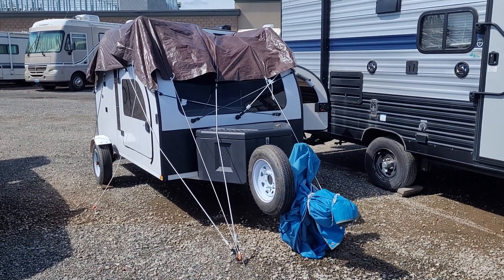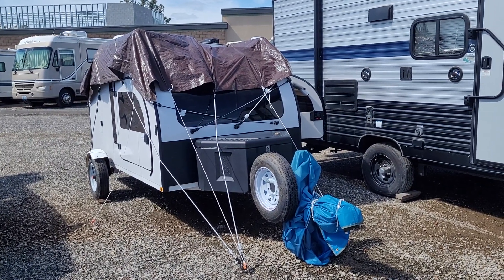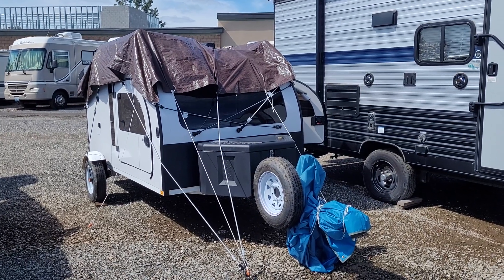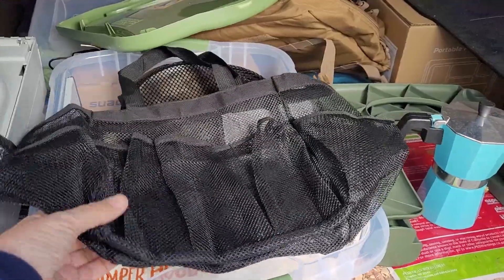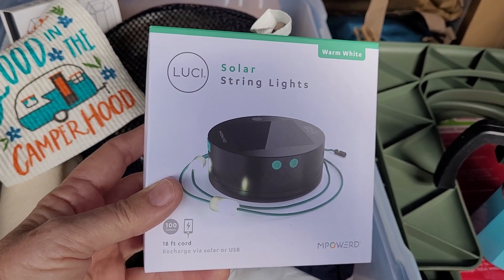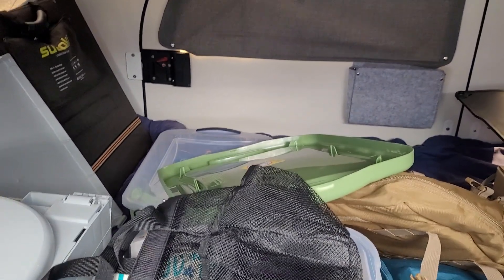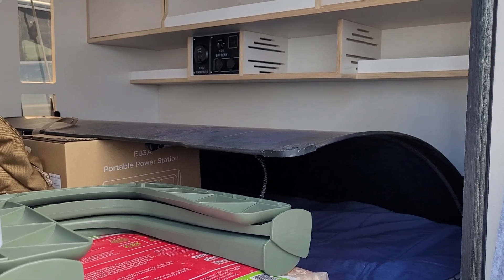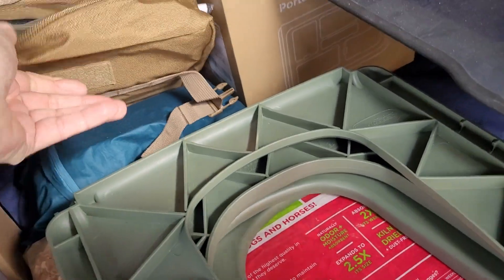I wonder if I'm buying too much camping stuff for my teardrop camper?